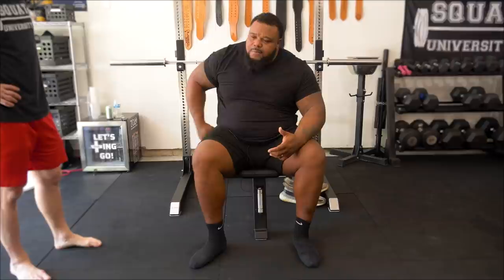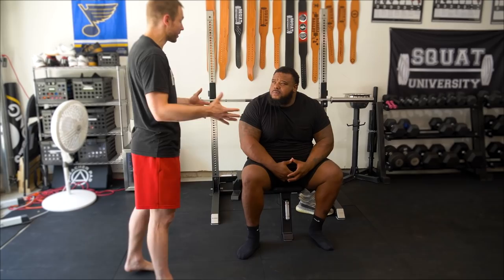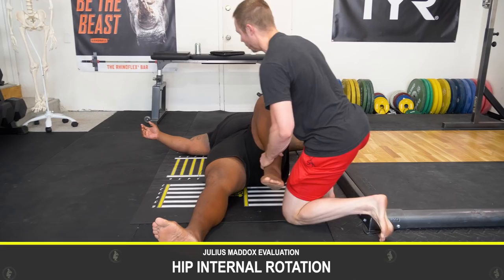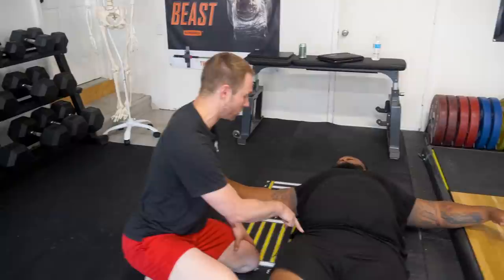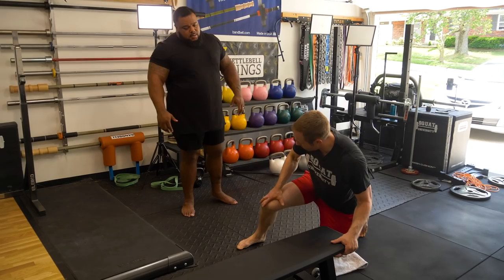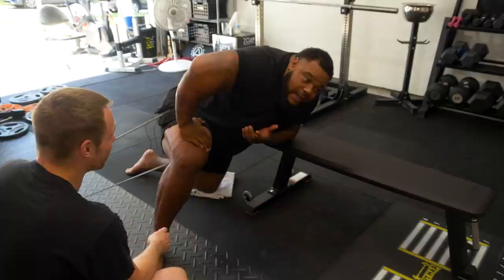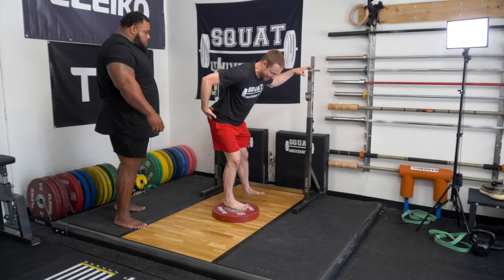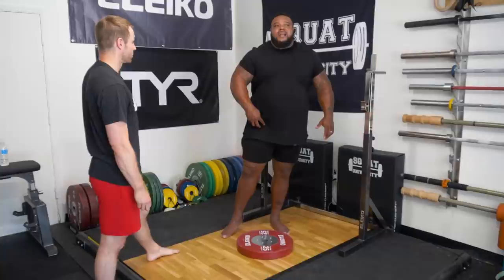Fixing Julius Maddox (HIP PAIN with Bench Press!)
@irregularstrength  has been dealing with right hip issues when lifting for some time. Today you'll see a full evaluation of the problem!

The brand new @eleikosport bench/squat rack combo shown in todays video can be found